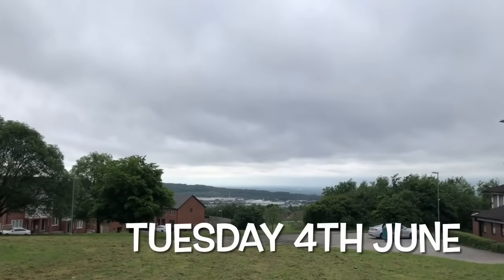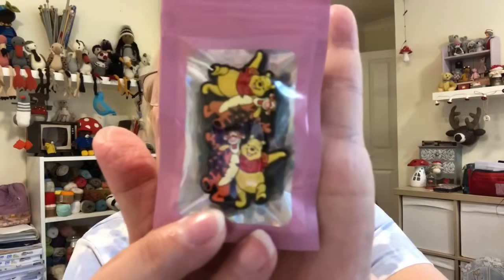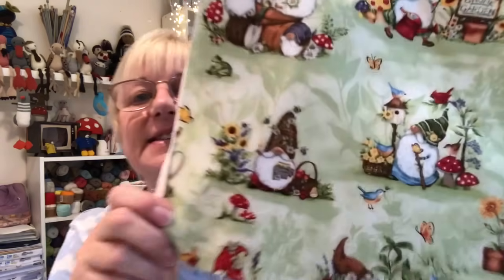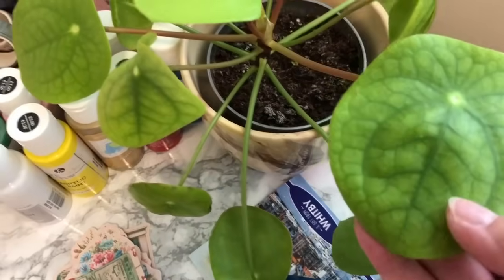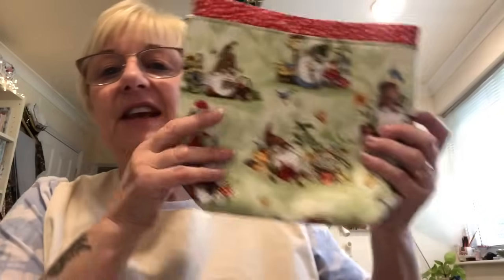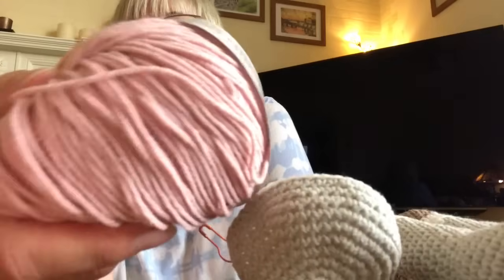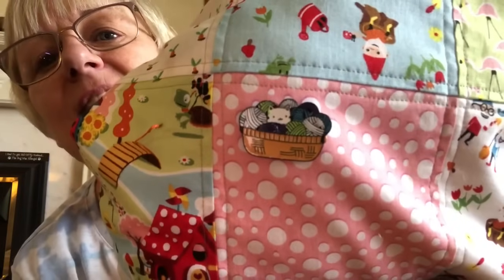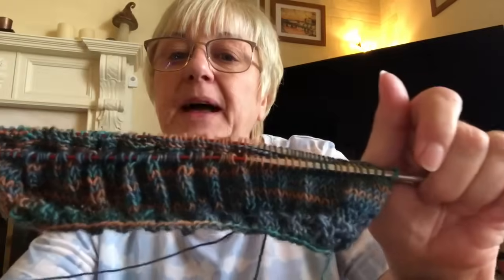Making mice, a new cast on and busy making project bags